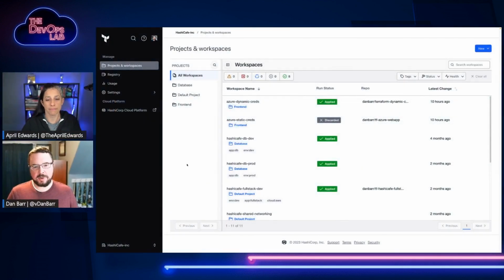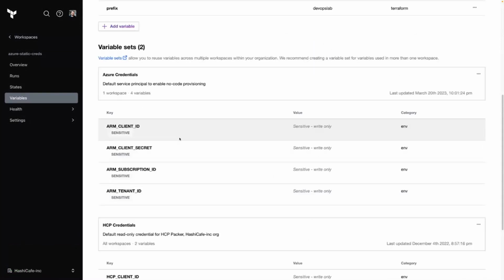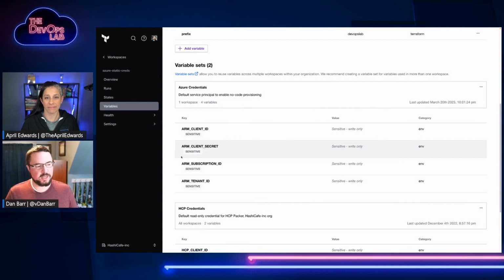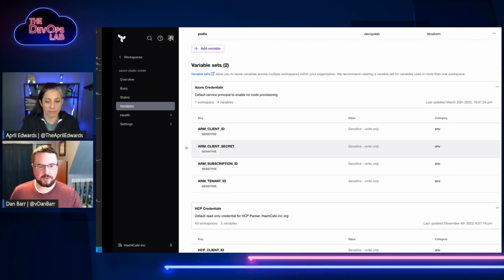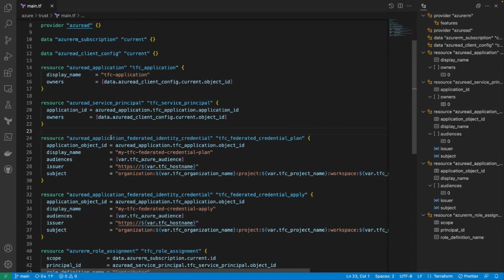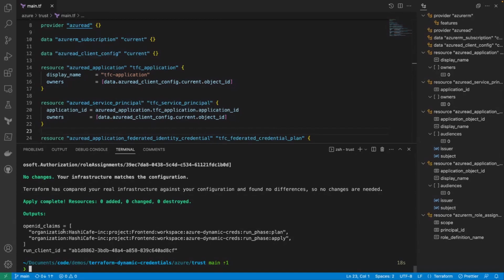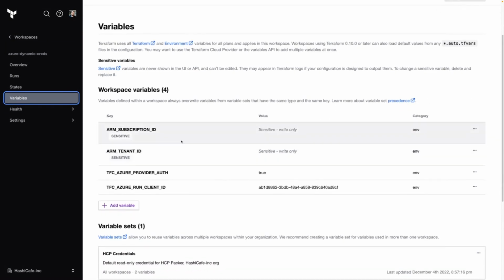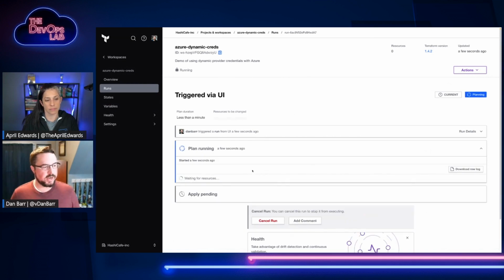Improve your security with Dynamic Provider Credentials for Terraform Cloud and Azure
Terraform Cloud and Azure | Hands-on Tutorial | Terraform

Dynamic provider credentials in Terraform Cloud automates the creation of short-lived credentials for access to Azure. This eliminates the risk and effort involved in handling and rotating static credentials for Terraform runs.

Using static credentials in your workspaces to authenticate providers presents a security risk, even if you rotate your credentials regularly. Dynamic provider credentials improve your security posture by letting you provision new, temporary credentials for each run. This capability is available for all tiers of Terraform Cloud and it's also available now in Terraform Enterprise.

 ▬▬▬▬▬▬ TIMESTAMPS ⌚ ▬▬▬▬▬▬

0:52 - Challenges with static credentials
3:06 - What are dynamic provider credentials?
4:23 - Demo: bootstrap the trust relationship
6:48 - Demo: workspace configuration
8:14 - How the process works
9:04 - End result and summary